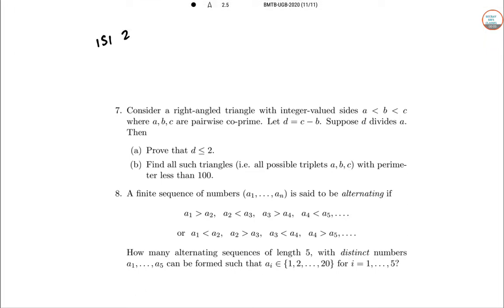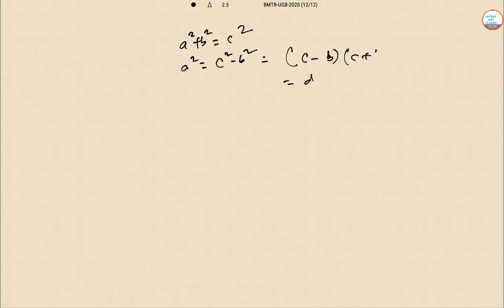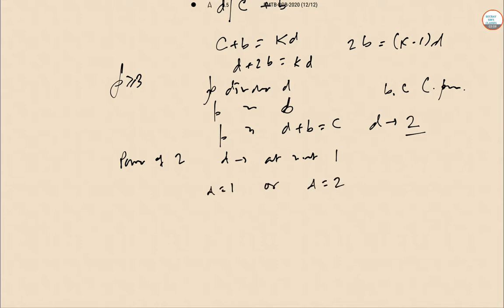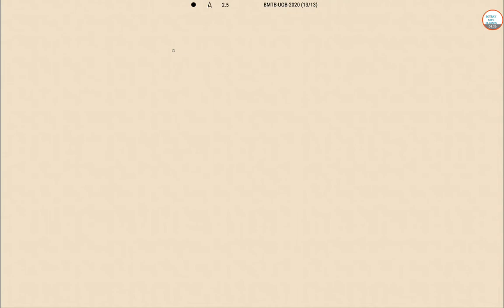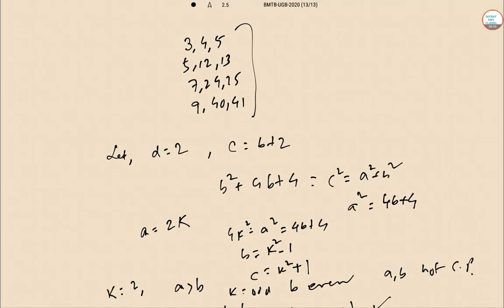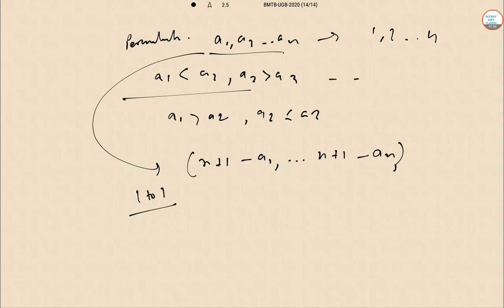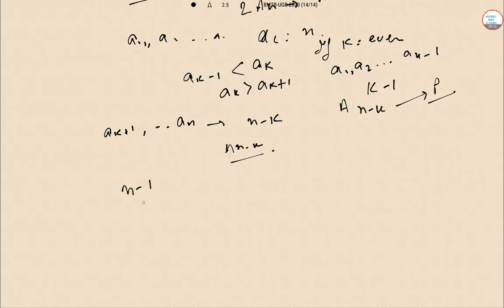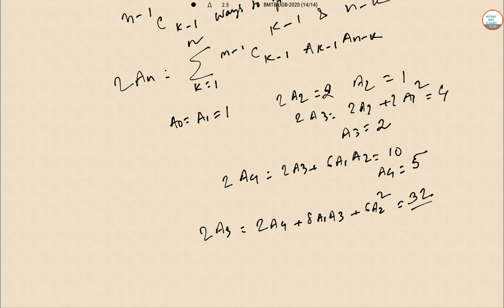ISI BSTAT/BMATH ENTRANCE COMPLETE DETAILED SOLUTIONS || YEAR 2020 || PART - 4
PART - 4 | COMPLETE SOLUTIONS | INDIAN STATISTICAL INSTITUTE | | ISI BSTAT / BMATH ENTRANCE 2020 |

ISI 2021 ADMISSION FORM HAS BEEN RELEASED ON MAY 3RD ; GO TO THE ISI OFFICIAL WEBSITE TO FILL THE FORM